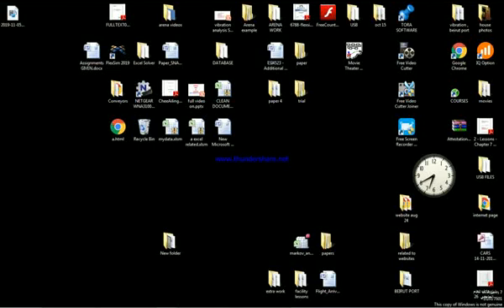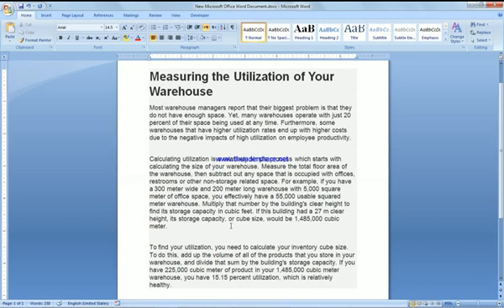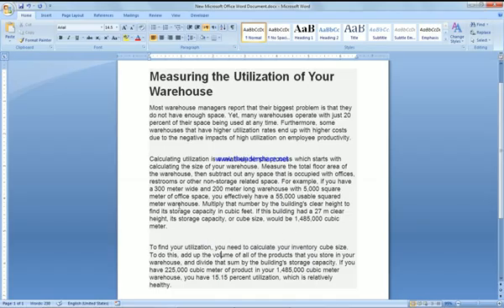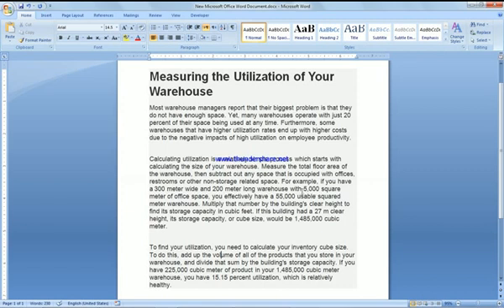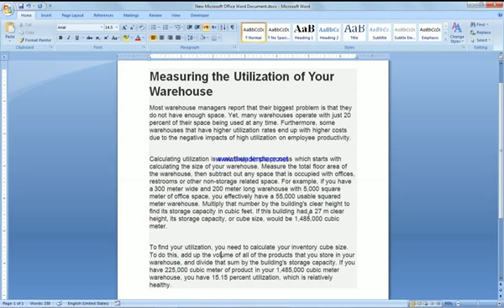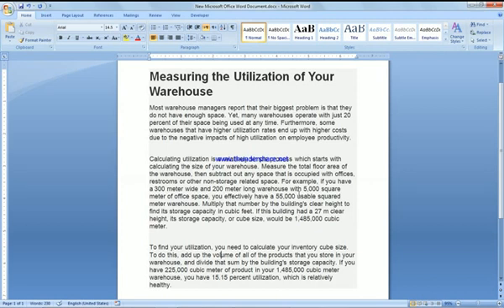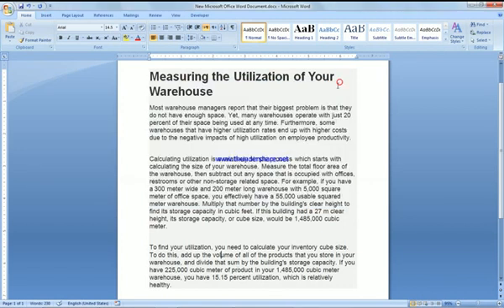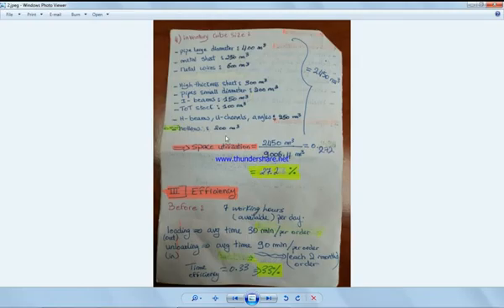Inventory Cube Size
Use the storage area footprint to multiply the length and width of racks by the height of the highest load in each area. Add this cubic volume for each area to arrive at your inventory cube size

Measuring the Utilization of Your Warehouse
Most warehouse managers report that their biggest problem is that they do not have enough space. Yet, many warehouses operate with just 20 percent of their space being used at any time. Furthermore, some warehouses that have higher utilization rates end up with higher costs due to the negative impacts of high utilization on employee productivity.

Calculating utilization is a relatively simple process which starts with calculating the size of your warehouse. Measure the total floor area of the warehouse, then subtract out any space that is occupied with offices, restrooms or other non-storage related space. For example, if you have a 300 meter wide and 200 meter long warehouse with 5,000 square meter of office space, you effectively have a 55,000 usable squared meter warehouse. Multiply that number by the building's clear height to find its storage capacity in cubic feet. If this building had a 27 m clear height, its storage capacity, or cube size, would be 1,485,000 cubic meter.

To find your utilization, you need to calculate your inventory cube size. To do this, add up the volume of all of the products that you store in your warehouse, and divide that sum by the building's storage capacity. If you have 225,000 cubic meter of product in your 1,485,000 cubic meter warehouse, you have 15.15 percent utilization, which is relatively healthy.